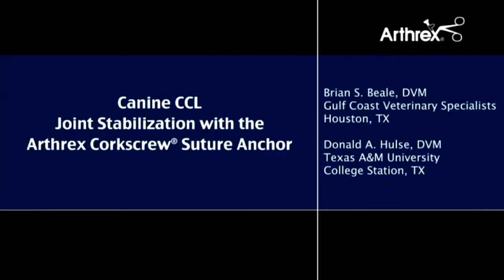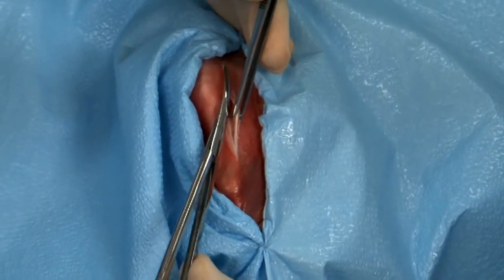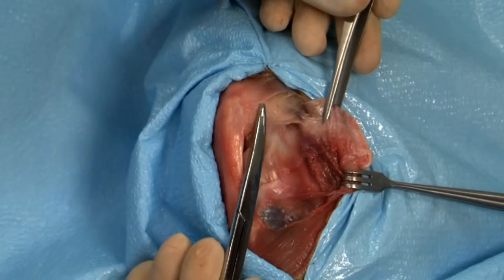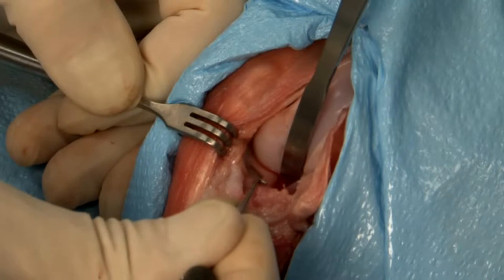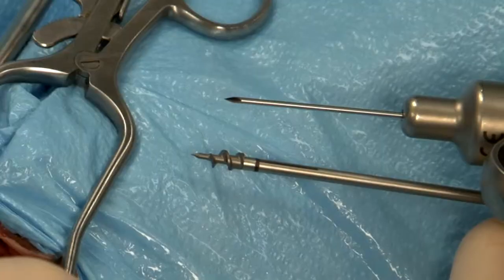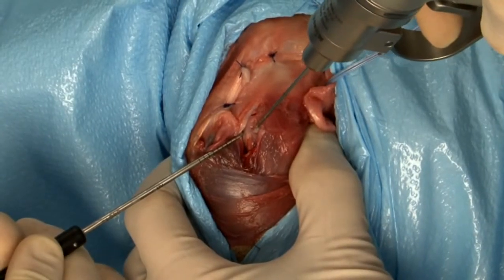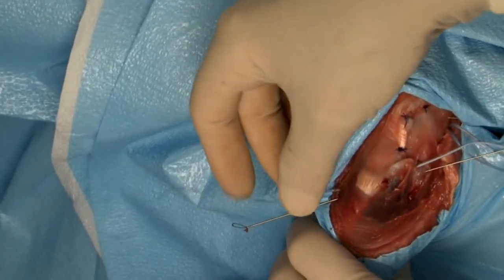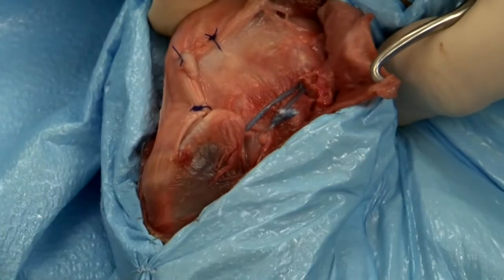Canine CCL Joint Stabilization with the Arthrex Corkscrew® Suture Anchor